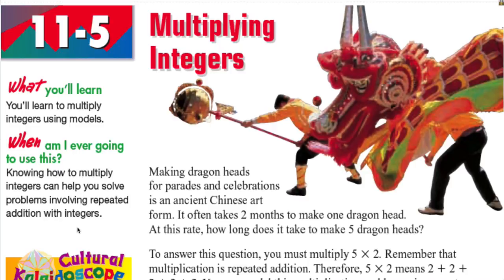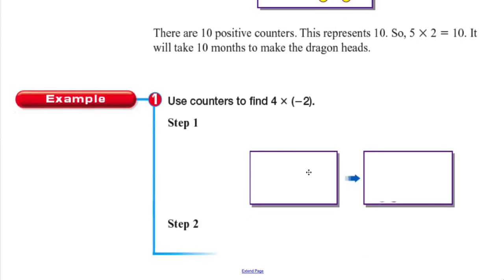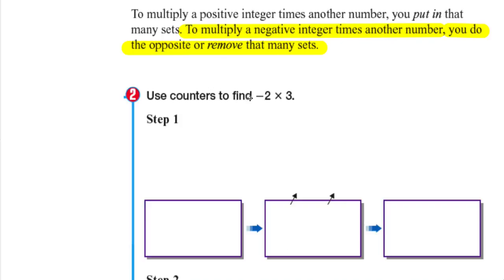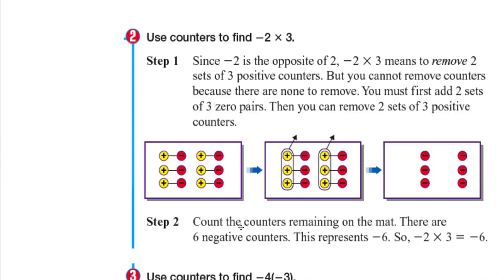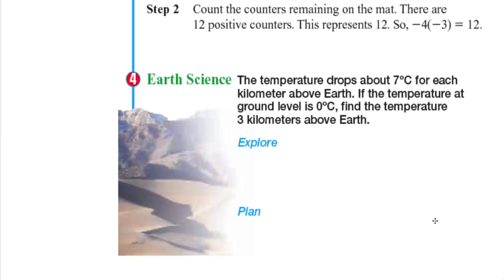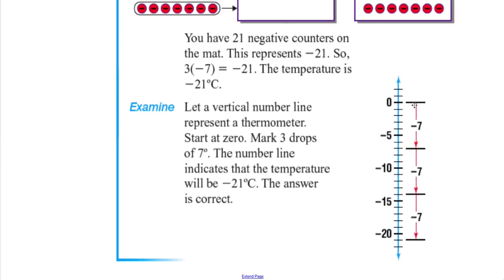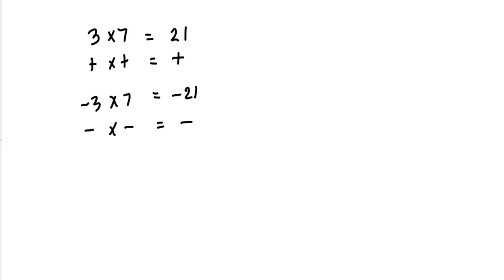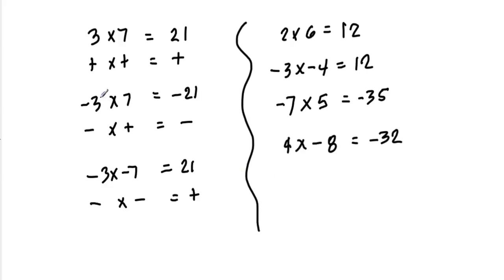11 5 Multiplying Integers